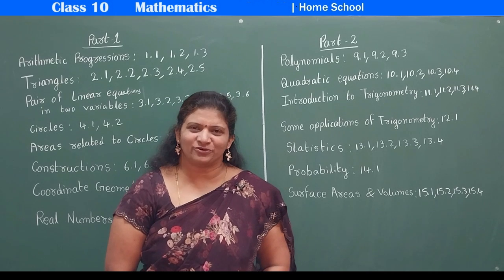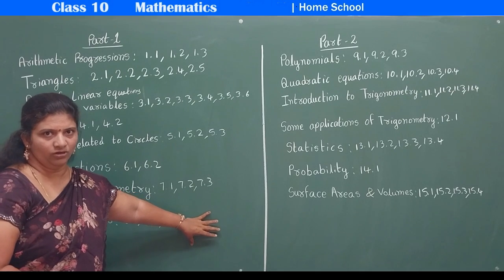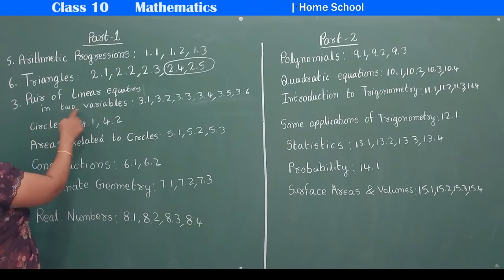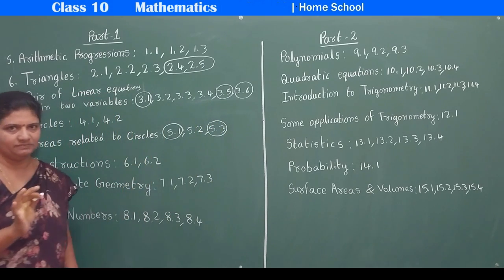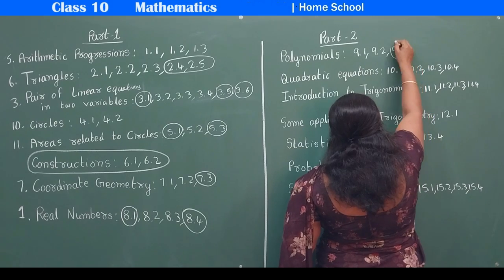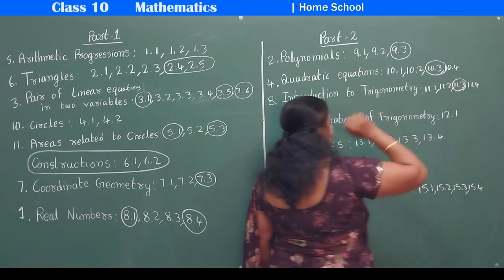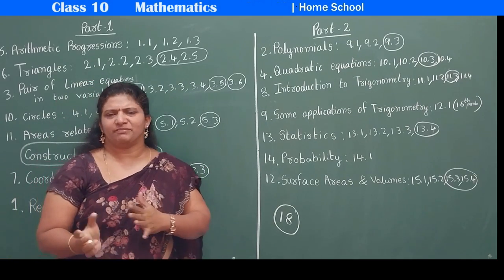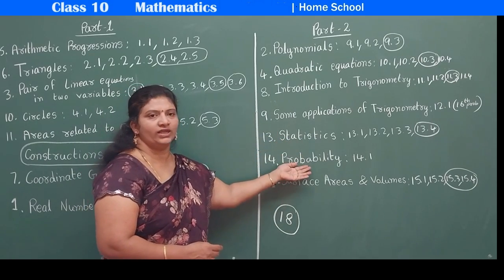Karnataka state board New Mathematics Syllabus for class 10(2024-25)